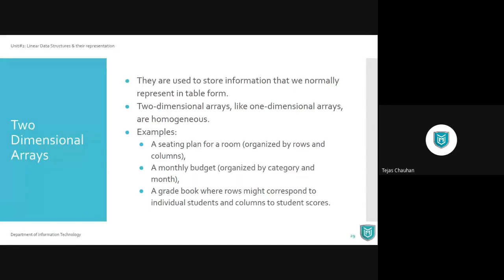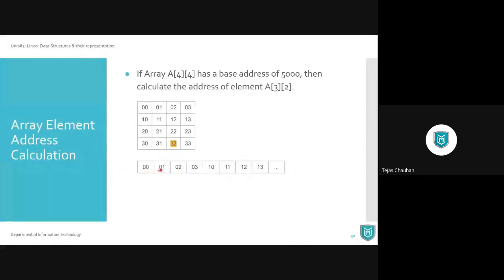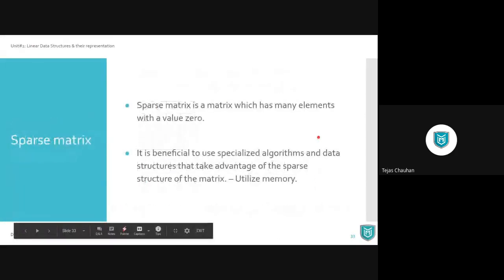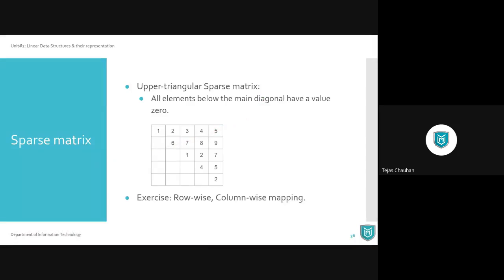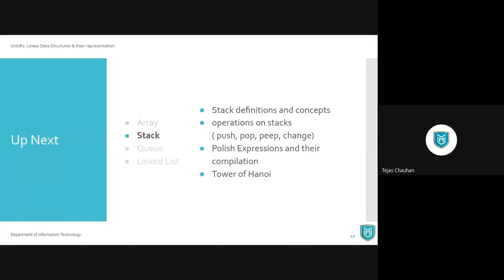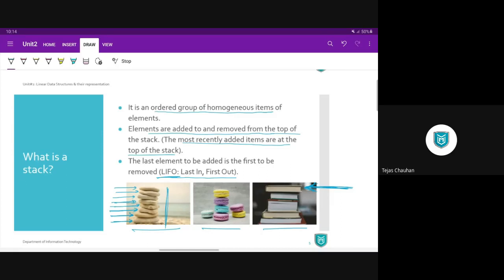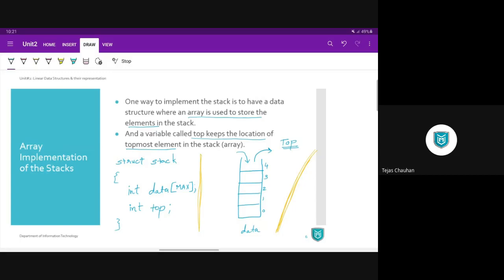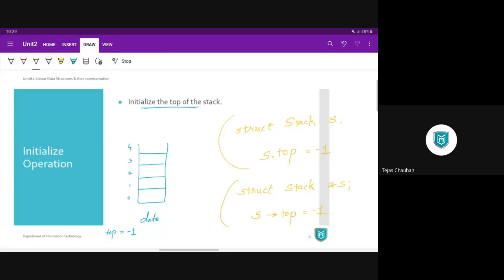Linear Data Structures-Part3-TCC-2020-08-29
Unit#2 Linear Data Structures
Topics Covered:
sparse matrix and its representation,Stack-Definitions & Concepts